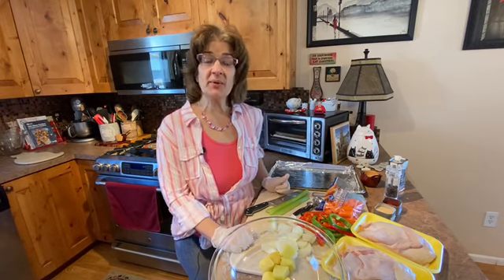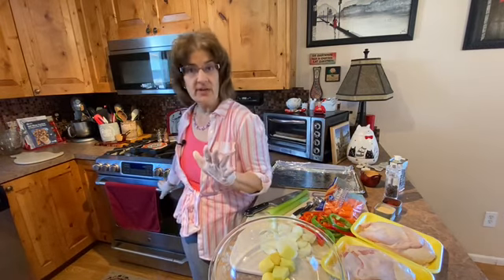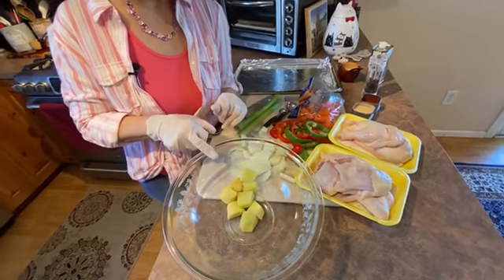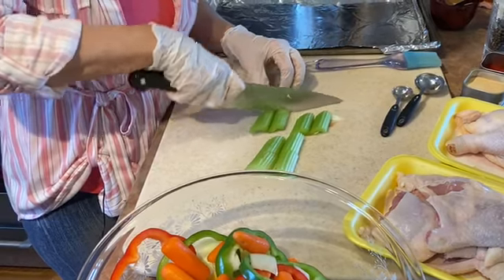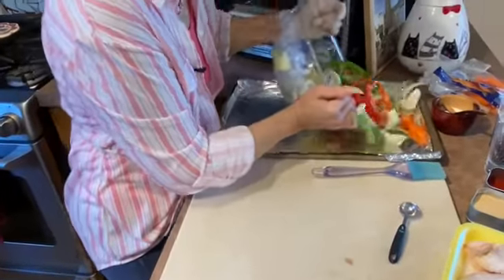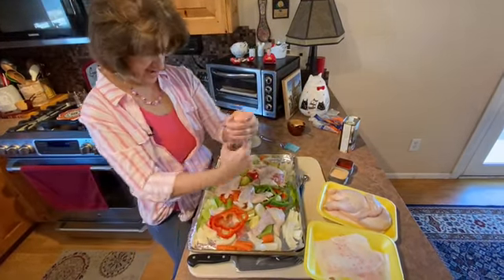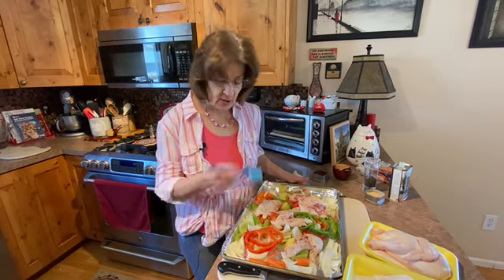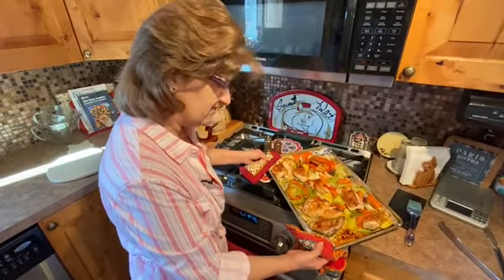Quarantine Cooking with Carolyn Sheet Pan Baked Chicken and Vegetables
Sheet Pan Baked Chicken and Vegetables
3 Pounds Chicken Parts
1 small Green Bell Pepper
1 small Red Bell Pepper
2 medium Onions
4 medium Potatoes
4 Carrots or 1 cup baby carrots
2 large Celery ribs
1 to 2 tablespoons Olive Oil
Pinch each of Salt, Pepper, Paprika, garlic powder

Line a 9 x 13” baking pan or shallow roaster with heavy duty foil

Slice the peppers into rings
Peel the onions and cut each into four wedges. Peel the potatoes and slice them into quarters.
Cut carrots into 1 inch round pieces, and cut celery into 1 inch slices.
In a large bowl toss the vegetables with the olive oil.

Arrange chicken pieces and vegetables in the prepared baking pan.
Sprinkle with kosher salt, pepper paprika and garlic powder.
Bake 40 to 45 minutes or until vegetables are tender and chicken is lightly golden brown.
Baste with pan juices halfway through cooking.